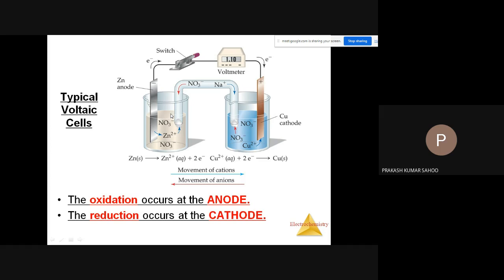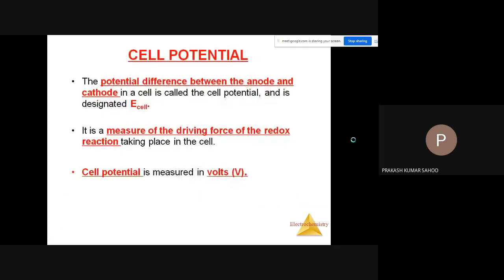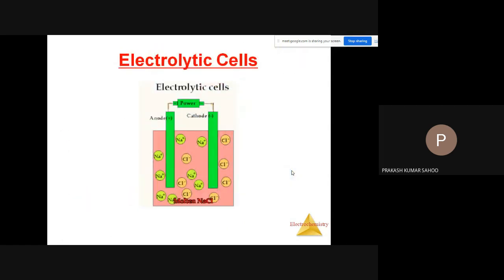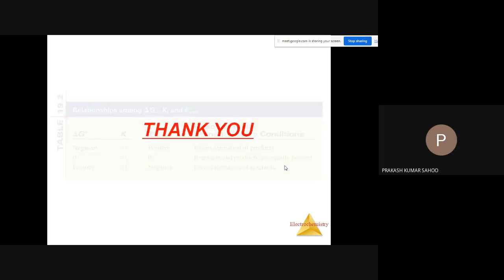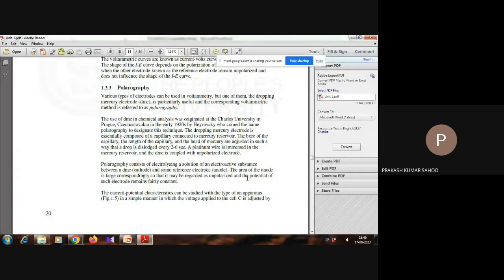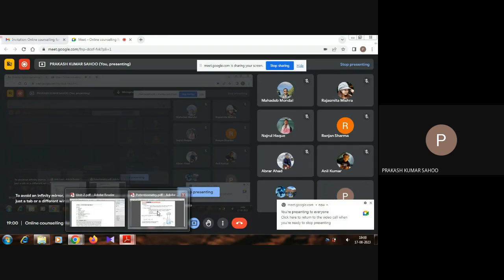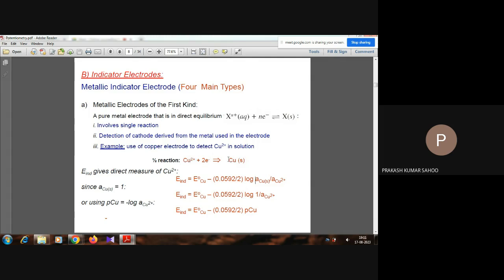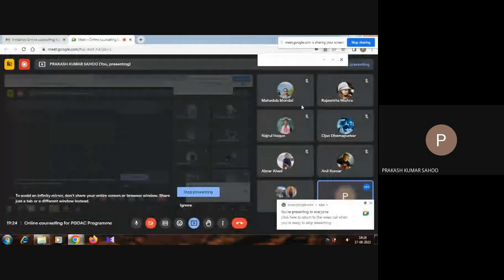MCH-4 [Class - 1/7]